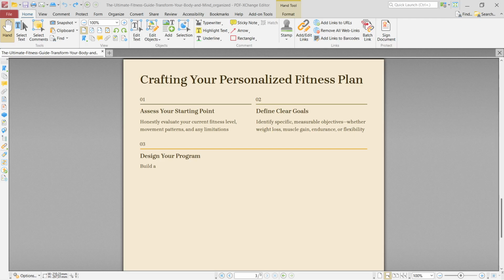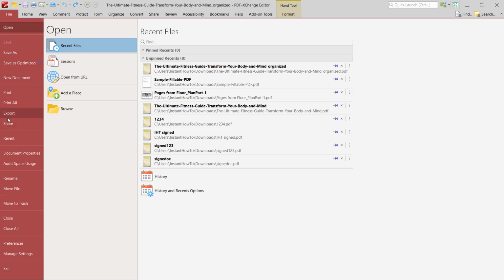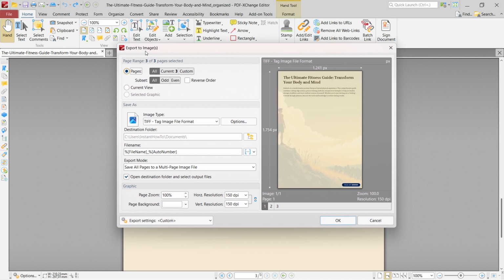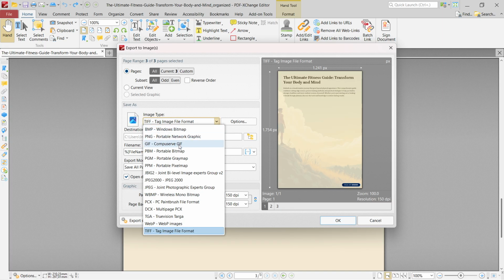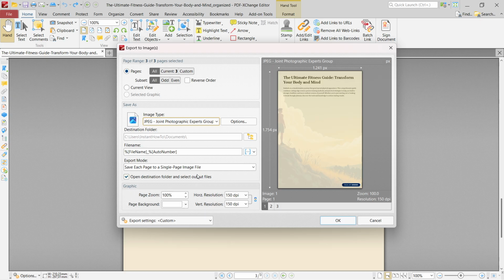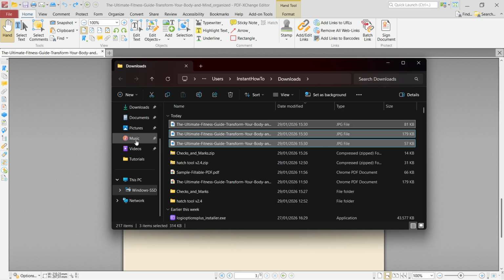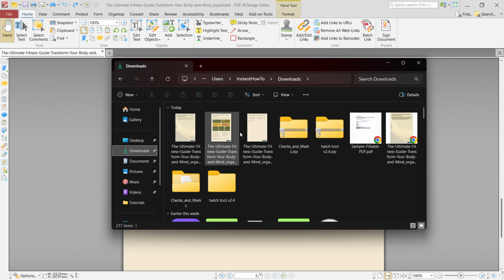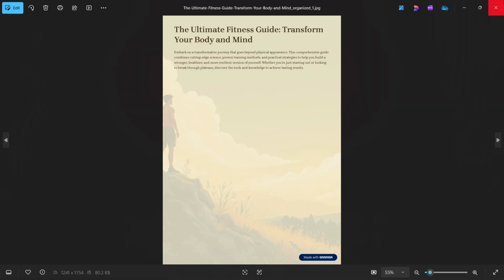How To CONVERT PDF To JPG In PDF XChange Editor (QUICK & EASY) 2026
In this video, I'll show you how to convert a PDF to JPG in PDF XChange Editor. This is a full guide on how to export your PDF pages as high-quality JPG images using PDF XChange Editor in 2026. If you've been trying to convert PDF to JPG in PDF XChange Editor, this is the video you need to see!